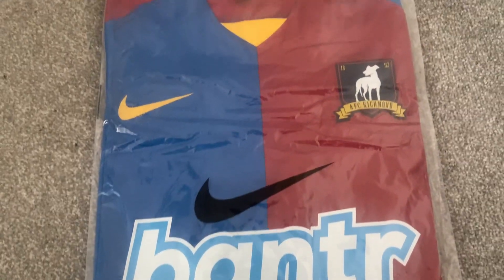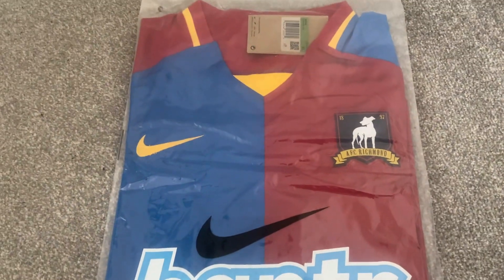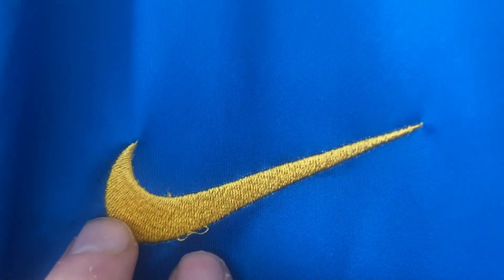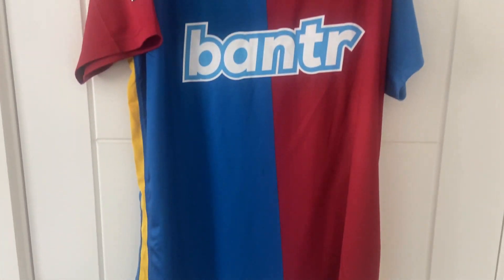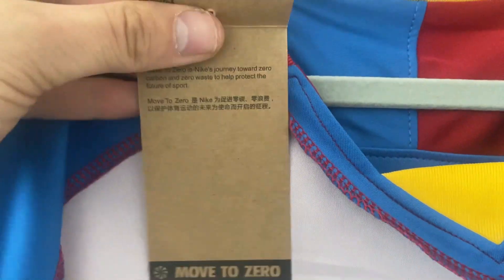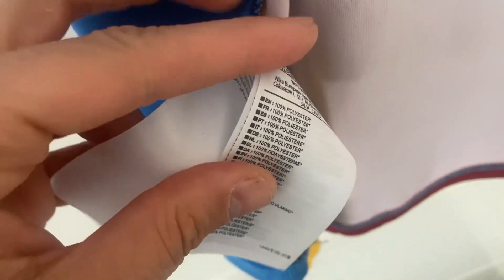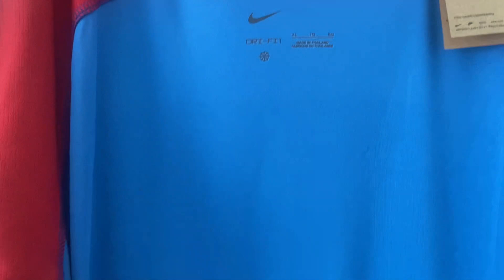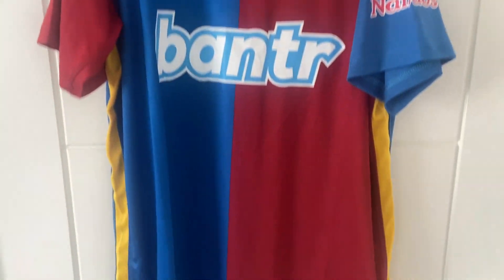FoFoShop3 AFC Richmond Ted Lasso 2023 Home Football Shirt Soccer Jersey Review DHGate Alternative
Here we have another football shirt review, and today we are looking at the Fictious English Premier League Team AFC Richmond

Specification
Type: Fan
Year: 2023/2024
Patches: N/A
Size: UK XL, sizing replicate UK L
Shirt Width: TBC
Shirt Length: TBC

Blurb
Please leave any comments, questions or messages below and tell me what you think to the shirt review

Use TikTok?